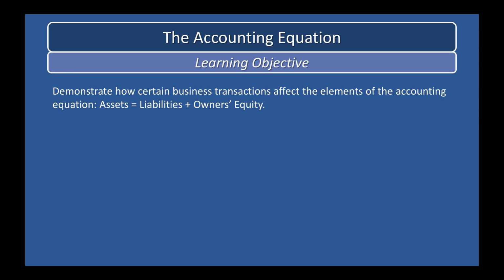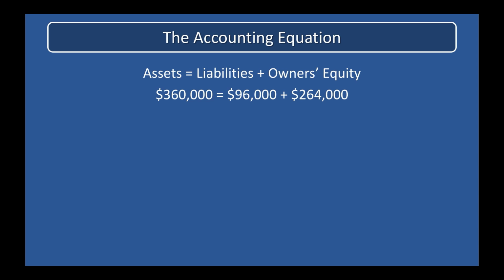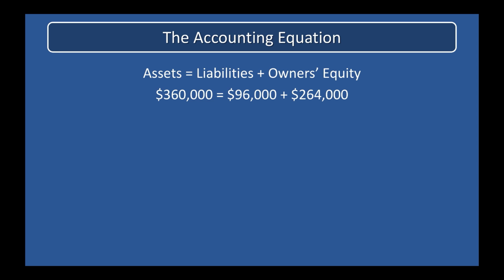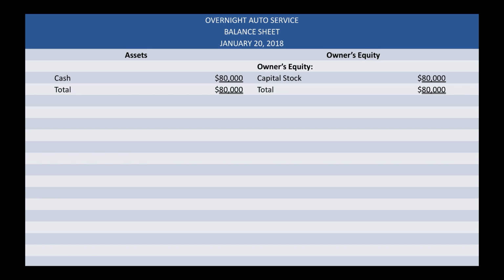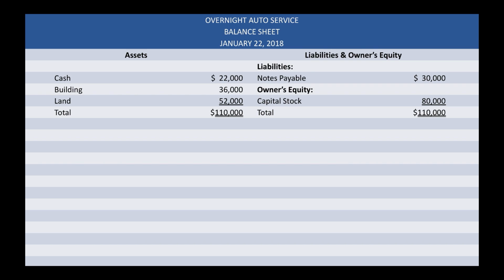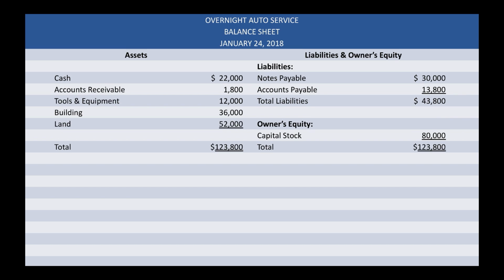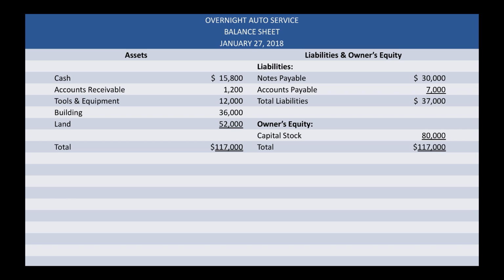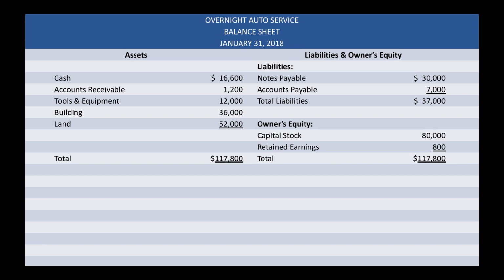Accounting Analysis Tip - The Accounting Equation